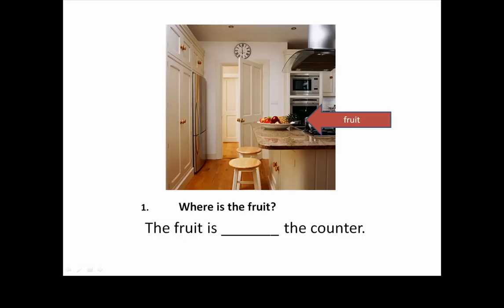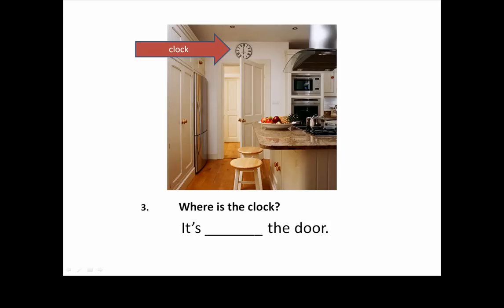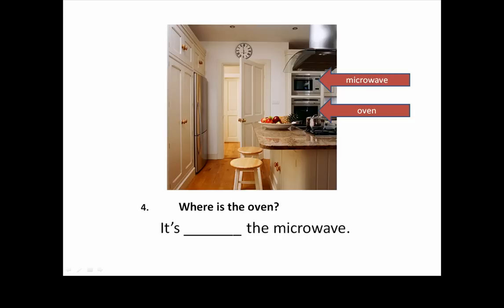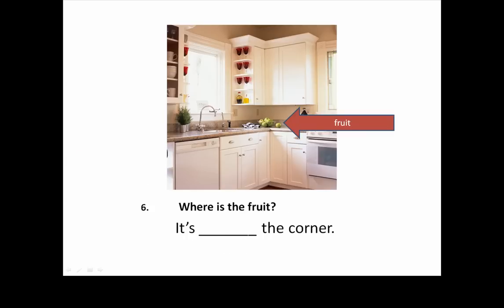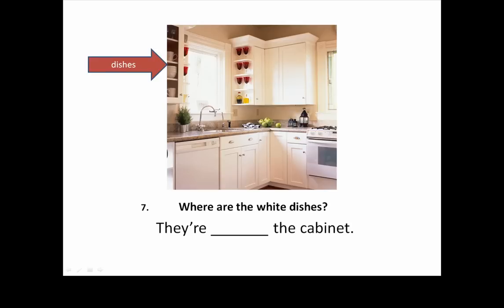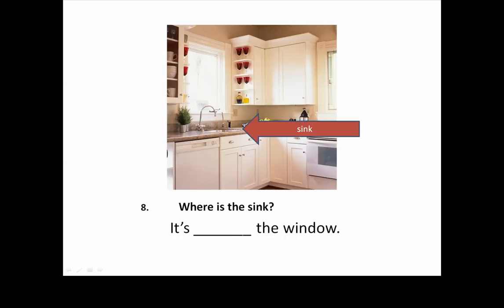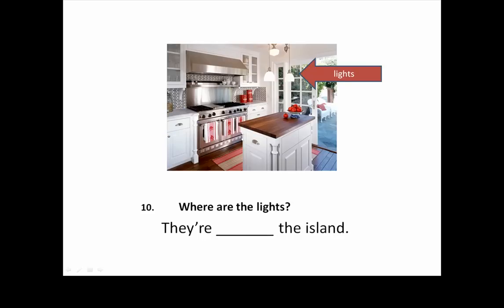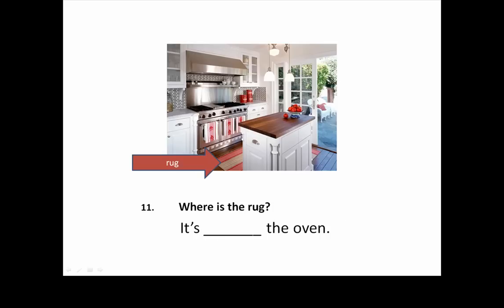Lesson 54 - In the Kitchen - Learn English with Jennifer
Topic: In the Kitchen (grammar: prepositions and adverbs of location)
Level: Beginner

Do you know a friend or family member who needs to learn English? Tell them they can learn along with Natasha as I teach her the basics of the English language. Happy Studies!

STUDENTS and TEACHERS: Please post comments and questions on my
The community forum is free to join!